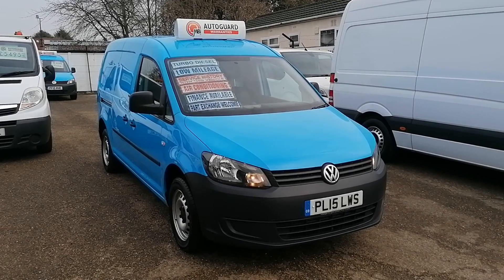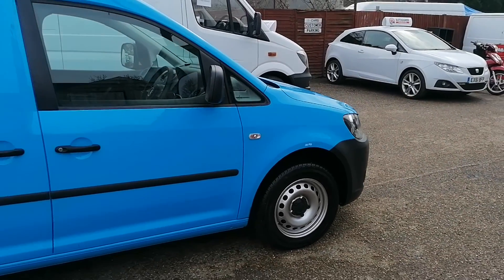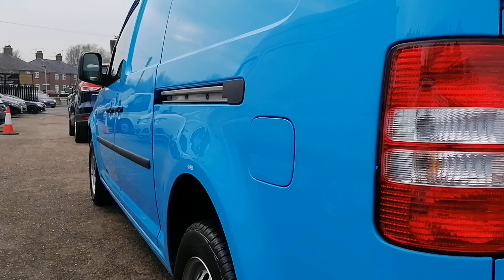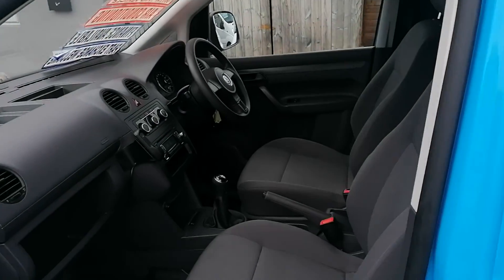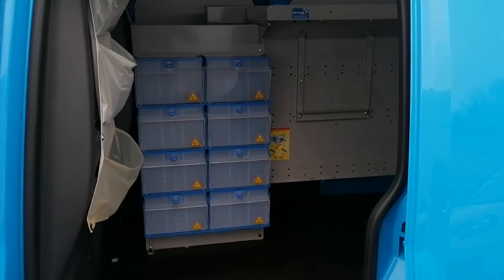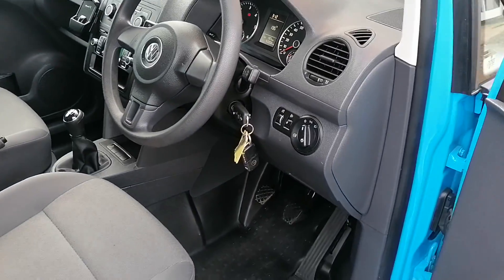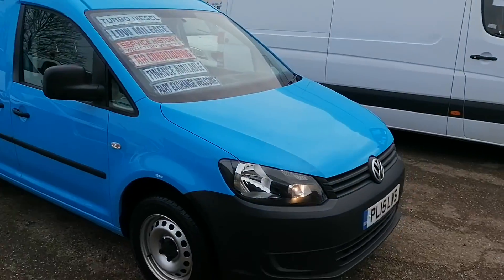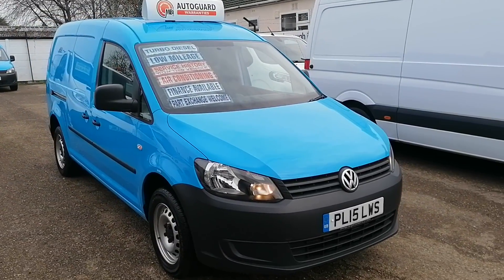Vw Caddy Maxi PL15 LWS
Video appraisel